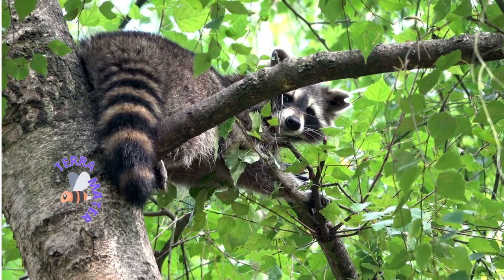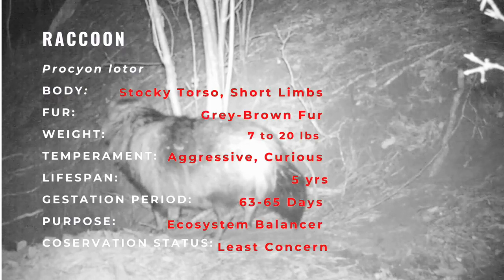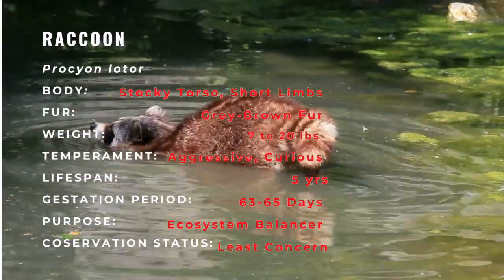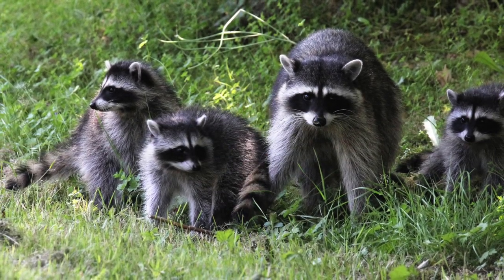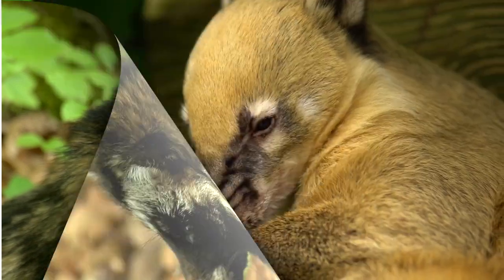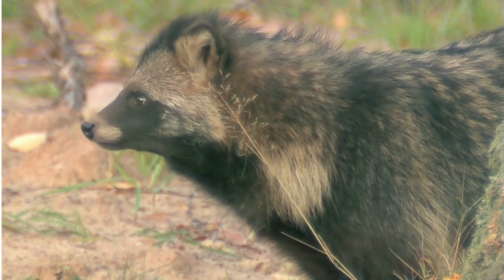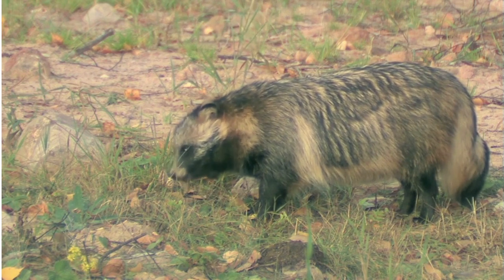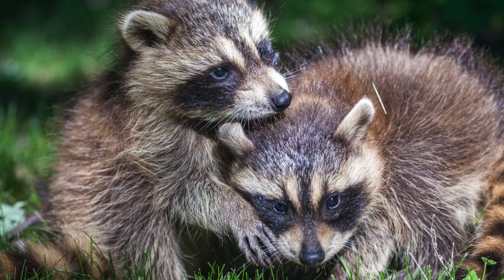🦝 This Will Change Your Perspective About RACCOONS! (Procyon lotor) 🦝🦝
In this video we will walk you through the history, description, life cycle and potential uses/ threats of Raccoons. Here is quick summary on what we are going to cover in this video:

Behavior
Living conditions
Size
Temperament
Purpose
Lifespan

Our channel is about your everyday Gardening and Farming. We cover lots of cool stuff such as Plants, Insects, Fungi and Animals in the Garden and Nature.